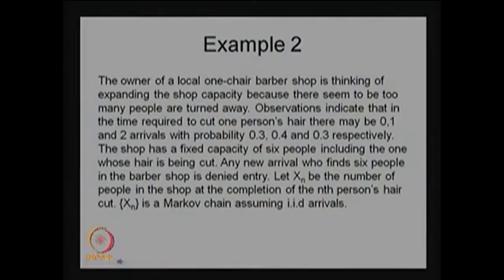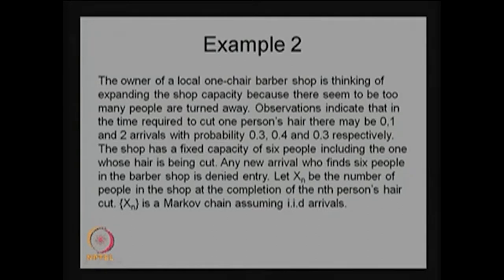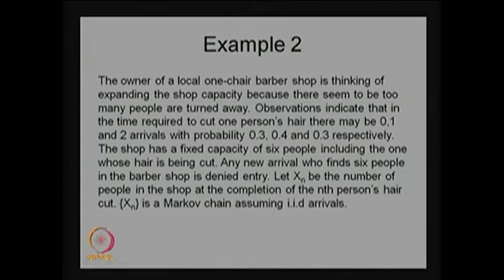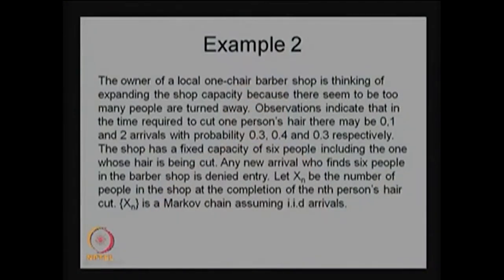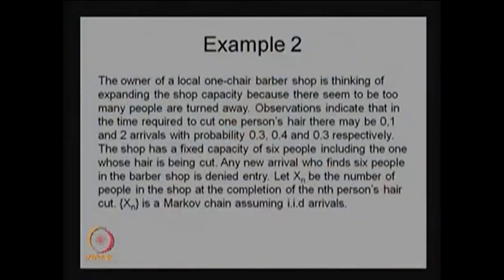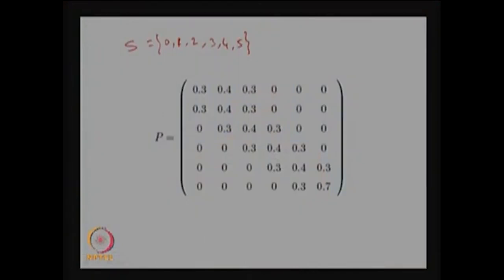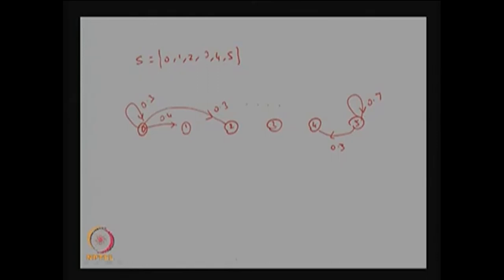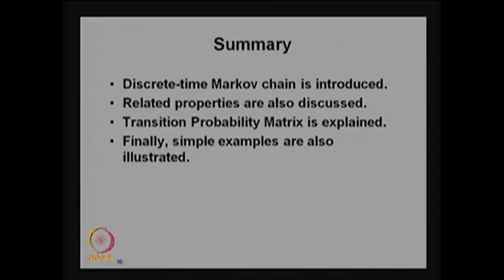Generating Functions, Law of Large Numbers and Central Limit Theorem